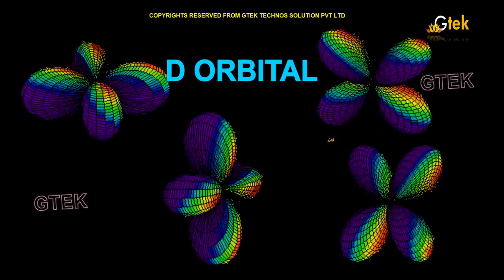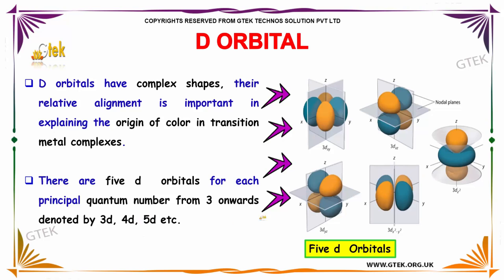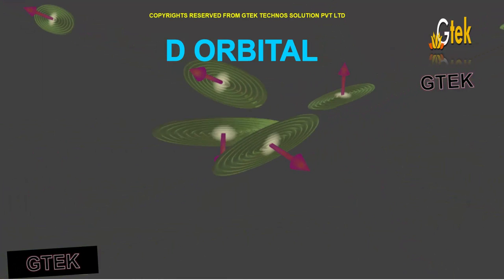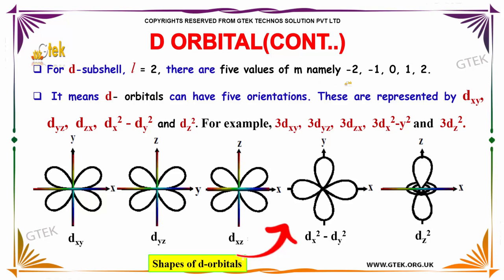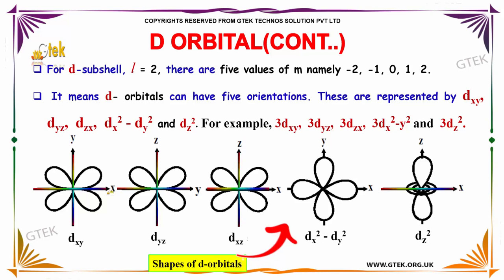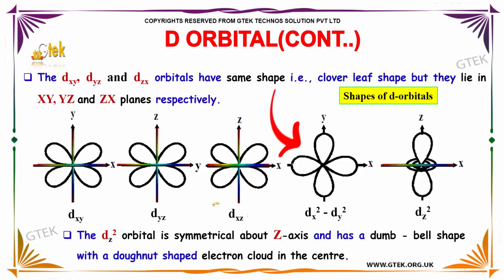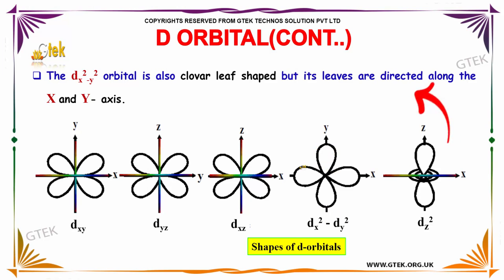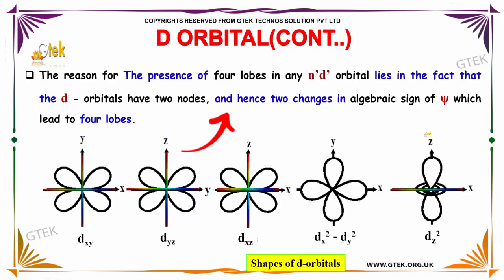D Orbital Atomic Structure class 12 chemistry subject notes lectures cbse iitjee neet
D Orbital Atomic Structure  Top most best online video lectures preparations notes for class 12 chemistry CBSE IIT-JEE NEET exam +2/12thstd standard intermediate PUC college exams preparations tips and tricks all questions with solutions

3d structure of atomic orbital
orbitals chemistry
p orbital
orbitals s p d f
s orbital shape
p orbital shape
orbitals definition
atomic orbital definition
s orbital definition
What is the electron configuration?
What is the orbital in chemistry?
What are the p orbitals?
What is meant by electronic structure?
cbse class 12 chemistry practicals,
chemistry videos,

Pre-primary
Primary
Middle/ upper-primary
Senior secondary
inter college
Board of Secondary Education
Exam's covered
AIIMS MBBS
AIPGDEE
AIPGMEE
JIPMER
BCECE
COMEDK UGET
EAMCET Medical
GUJCET
RPMT
UPCPMT
UPCAT
UPMT
AIIMS Nursing
BVP CET MBBS
AIPMT
AFMC PMT
AIIMS MBBS
KIMS UG Medical
KLEU AIET
NEET UG
AIIMS PG
AIPGDEE
AIPGMEE
AIPSSCET
DNB CET
FMGE
JIPMER PG
KLEU PGAIET
MGMPGCET
ASSO CET
BCECE
CETPPMC
Chhattisgarh Medical
COMEDK UGET Medical
DCECE
MP DMAT
EAMCET Medical
GCET Medical
GUJCET Medical
Haryana Medical
HP Medical
Jharkhand Medical
JKCET Medical
KARNATAKA CET
KEAM Medical
JCECE
MP Medical
ODISHA JEE Medical
PUNJAB CET
PAM CAT
RPMT
Haryana PMT
Tamil Nadu Medical
TJEE Medical
UPCPMT
UPCAT DENTAL
UPMCAT
UPCMET
UPSEE
MP MET
UPMT
Uttarakhand CPMEE
WBJEE Medical
COMEDK PGET
KRLMPCA PGCET
Manipur PG Medical Exam
MH PGMPGDCET
PGMET J&K
UKPGMEE
UP PGMEE
UPPGMET
WB PG MAT
Amrita MBBS
AMU MBBS
AU AIMEE
BHU PMT
BLDE UGET
CMC LUDHIANA
CMC VELLORE
DR. D. Y. PATIL AICET
DU Medical
HIHT PMEE
IPUCET MBBS
IPUCET Nursing
Jamia Hamdard MBBS
JIPMER MEDICAL
MAHER
MGDCH JET
MGM CET
MMU CET
NUUGET
PIMS
PU-CET
SAAT Medical
DU MET
HIHT PGMEE
NIMSET
NU PGET
GUJCET 2017
AIIMS
AIPMT
AIPVT
AFMC
BHU PMT 2017
VMU AICEE
KCET 2017
MHT CET 2017
COMEDK 2017
CMC Vellore 2017
EAMCET Medical
KEAM
UPCAT
UPCPMT
JIPMER 2017
GOA CET 2017
UPMT
AU AIMEE
HP CPMT
AMUPMDC Entrance Exam
BLDE UGET
APPG
AIET
BHU GNM
NAARM SRF PGS
JNU CBEE
PMET
AICEE
DUMET
JCECE
PIMS Entrance Exam
ARS NET
AIPGMEE
DU PGMET
KLE PGAIET
SBVUMCET
MP DMAT
AICET
CETPPMC
Manipal UGET
COMEDK PGET
NUUGET
JSSU UGET
WBJEE
MHT CET